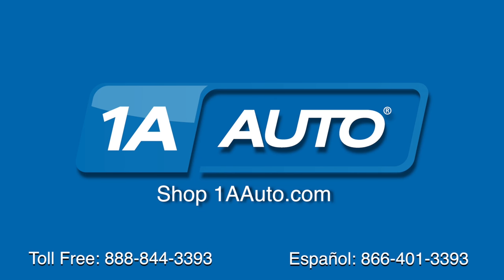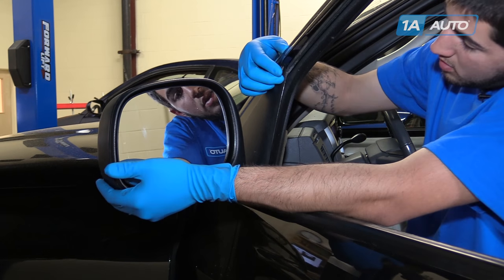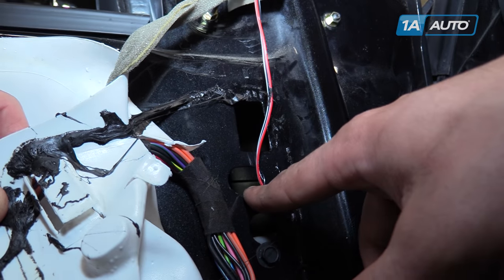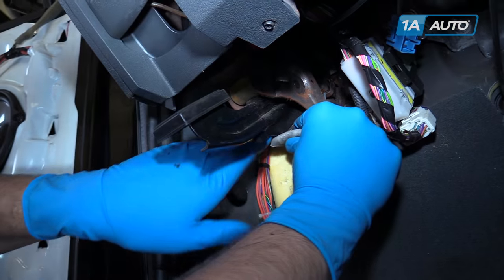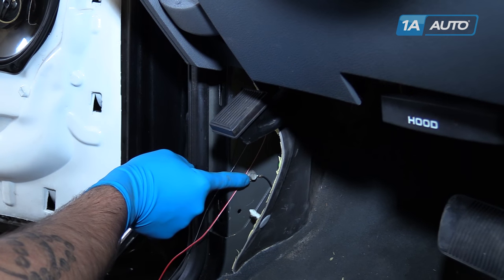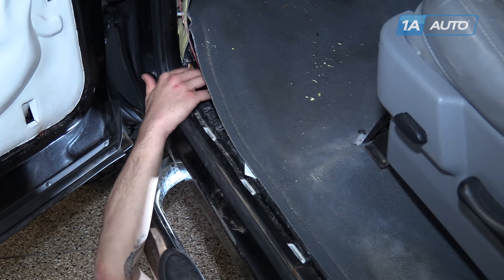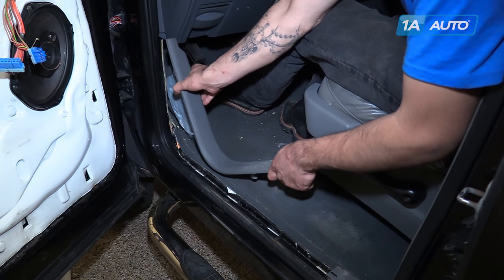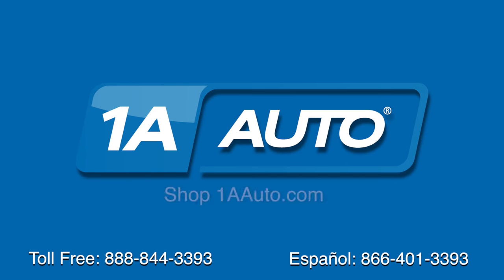How to Install Tow Mirrors 02-08 Dodge Ram 1500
1A Auto shows you how to repair, install, fix, change or replace a broken, smashed, cracked, or shattered side view mirror. This video is applicable to the 02, 03, 04, 05, 06, 07, 08, Dodge Ram Truck.